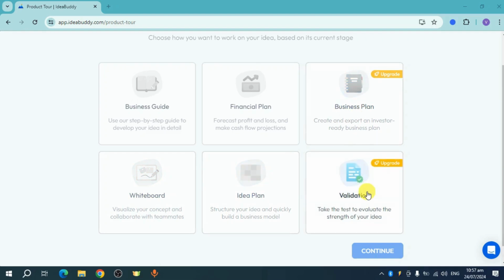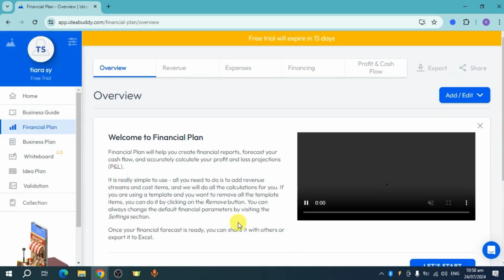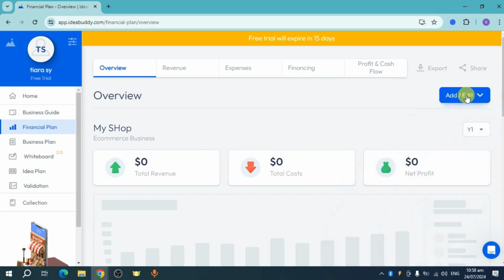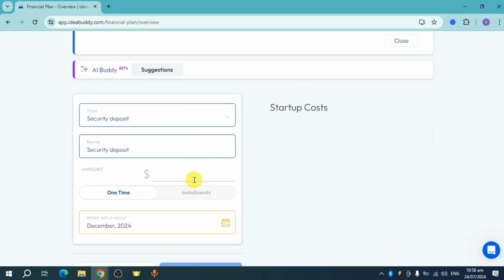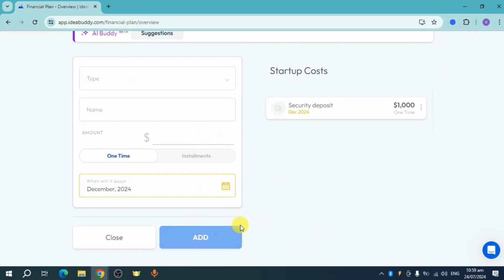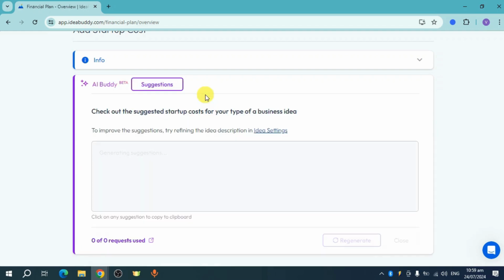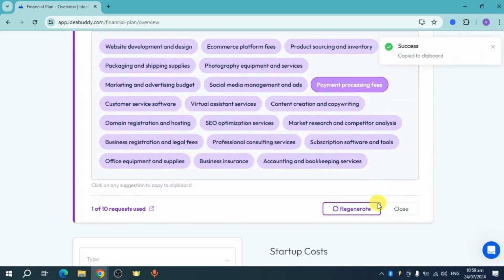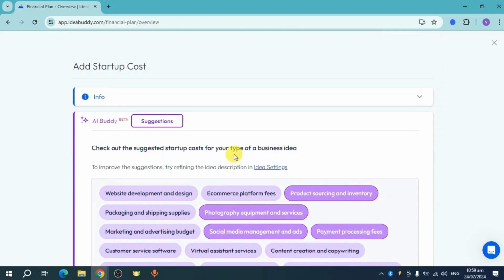How to Plan a Business in IdeaBuddy | IdeaBuddy For Beginners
Looking to start planning your business using IdeaBuddy? This video will guide you step-by-step on how to effectively use IdeaBuddy to develop your business plan, even if you're a complete beginner. I'll walk you through the entire process, from brainstorming your initial idea to creating a comprehensive business model, making sure you're equipped to turn your concept into a reality. Whether you're just starting or looking to refine your ideas, this tutorial will help you maximize the potential of IdeaBuddy's powerful tools.

In this tutorial, you'll learn:
How to get started with IdeaBuddy and navigate its user-friendly interface.
Step-by-step instructions to develop and structure your business plan.
Tips for using IdeaBuddy's features to validate your ideas and forecast success.

Plan your business with confidence—follow these steps to create a detailed business plan in IdeaBuddy and set yourself up for success!

Chapters: